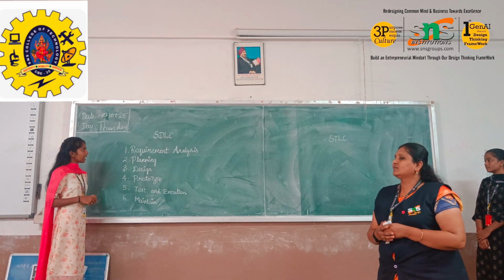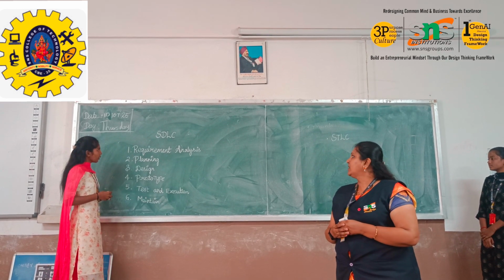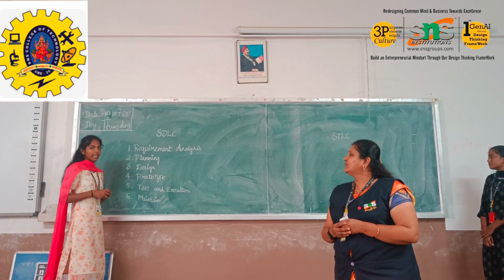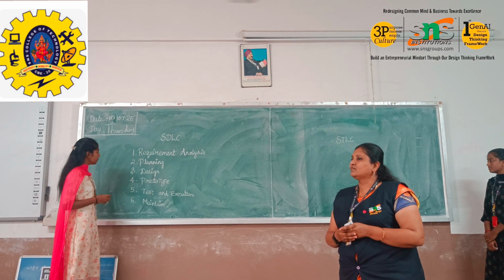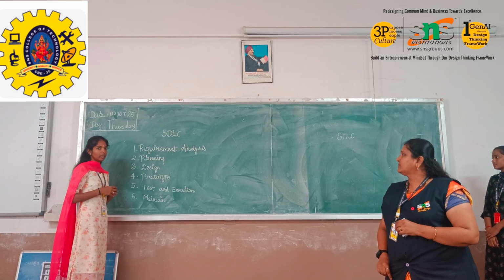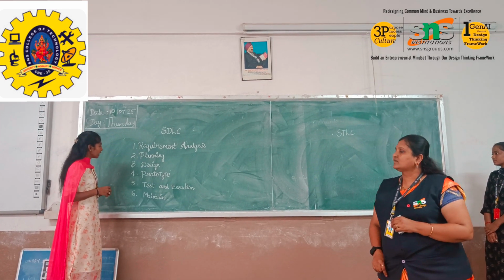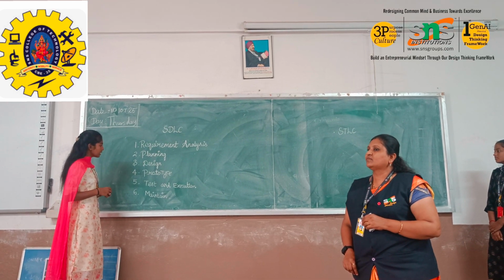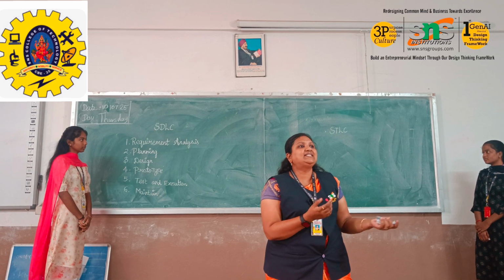DT based Activity on STLC | Software Testing & Automation | SNS Institutions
The Software Testing Life Cycle (STLC) is a structured process that outlines the phases involved in testing software to ensure it meets quality standards and requirements. It's a systematic approach to testing, distinct from the overall Software Development Life Cycle (SDLC). STLC phases include requirement analysis, test planning, test case development, environment setup, test execution, and test closure.

The STLC ensures that software is thoroughly tested before release, leading to improved quality, reduced risks, and enhanced user satisfaction.